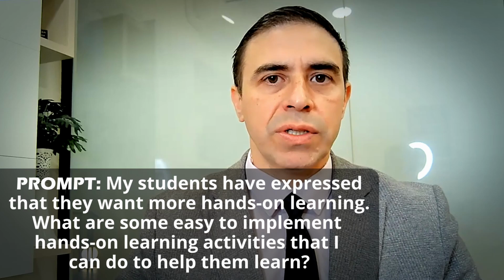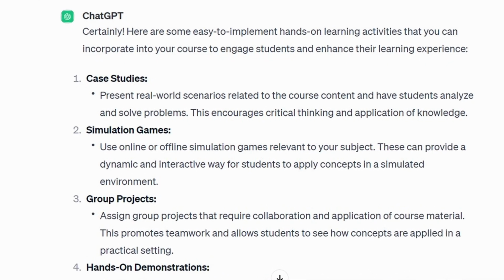Getting the Most out of End of Course Evaluations with AI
Key things that you can do such as reflective statements, informing students about end-of-course evaluation importance, giving them time, expressing that it is anonymous, and more are described along with how to use AI (like ChatGPT) to help with the process and the follow-up actions.